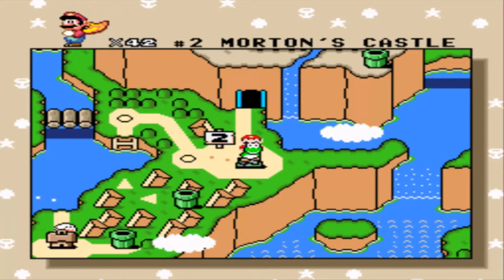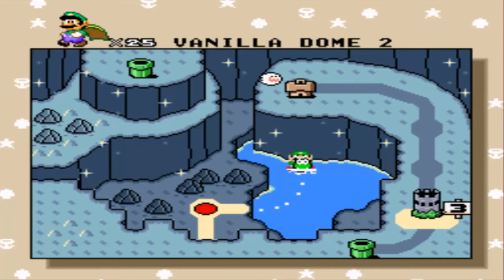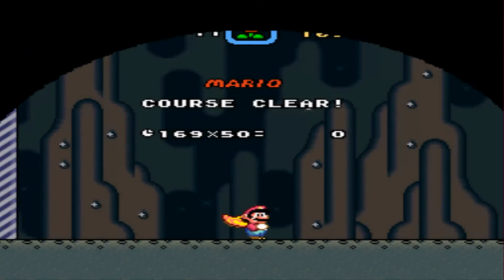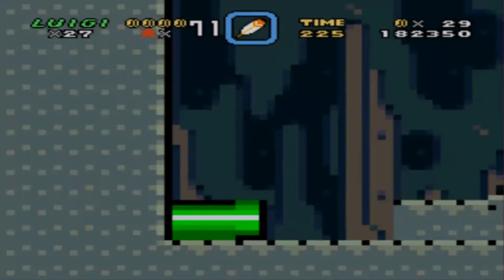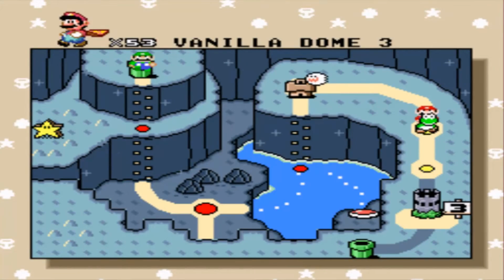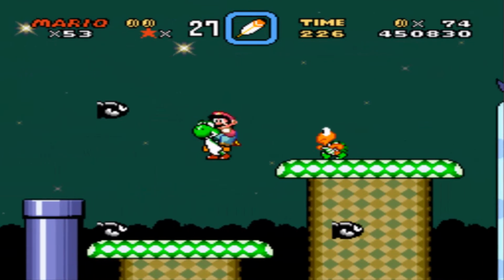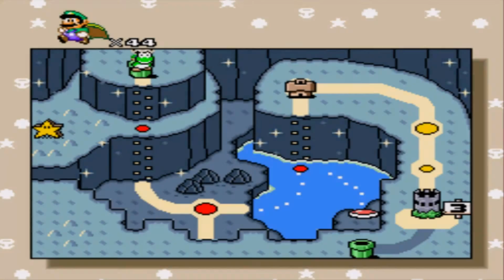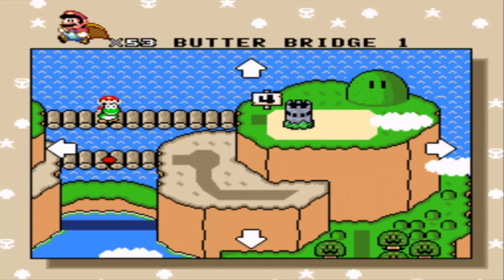Super Mario World - Part 3: Vanilla Dome COMPLETE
:) Can we reach 35 likes on this video as well? That would be tight!!

Welcome to my Walkthrough of Super Mario World for the Super Nintendo Entertainment System! Mario & Princess Peach go on a vacation to Dinosaur Land upon meeting Luigi & trying out the new power-ups there & return to find Peach missing! It seems as if Bowser has captured her...yes...again! We head off on Super Mario's debut 16-bit game, the one to combat SEGA's new powerhouse series: Sonic the Hedgehog, in this LP we will be getting all 96 exits as Mario & Luigi, that includes all of the hidden ones! In this episode, we go through World 3 or Vanilla Dome, an underground dome of water, fire & ice! As well as some secrets, like the Red Switch Palace and the Vanilla Fortress, and we defeat #3 - Lemmy Koopa as well in this episode! We get all 100% secret exits for this world & prepare to exit the underground dome, hope you enjoy & see ya soon!

▼ Social Links ▼

'Like' me on Facebook!!
Ask me questions here anytime!!
Add me on your friend list if you want!!:)
NNID: RadioactiveRah
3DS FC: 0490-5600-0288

radioactive rah radioactiverahsng radioactiverah sonic